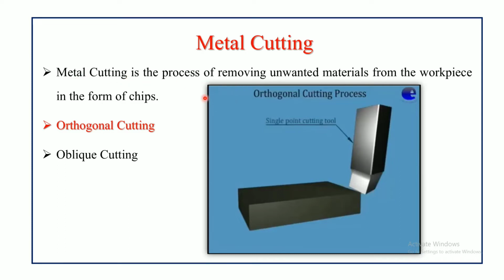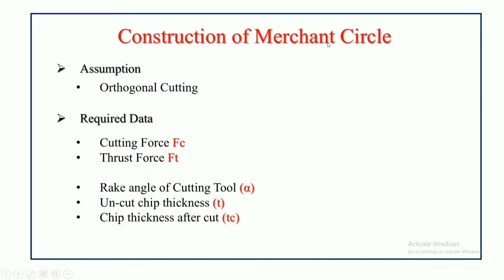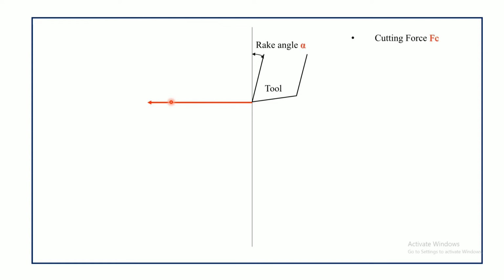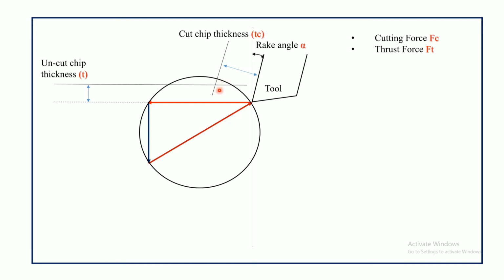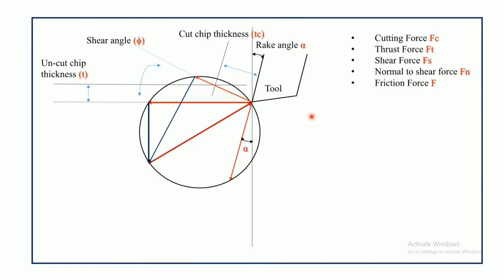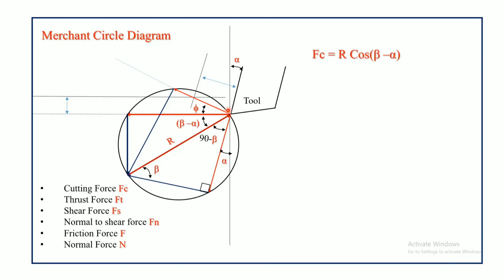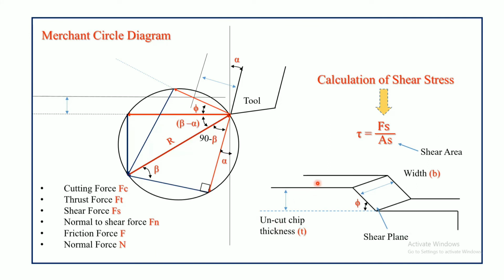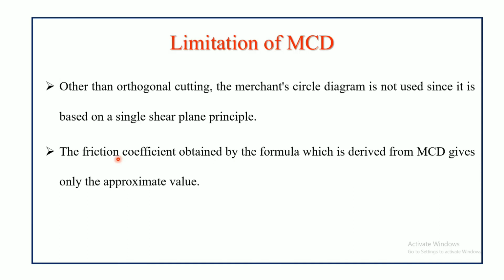Merchant Circle Diagram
Merchant Circle Diagram is a very important topic in Metal Cutting Process. The video is about "How to construct MCD and its importance". Analysis of forces acting during orthogonal cutting operation is also described with help of the Merchant Circle Diagram.